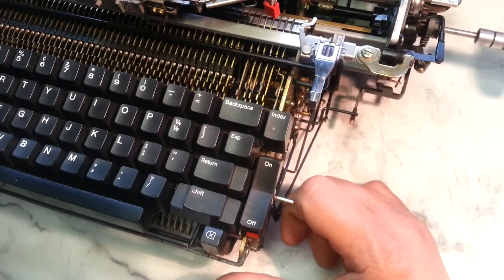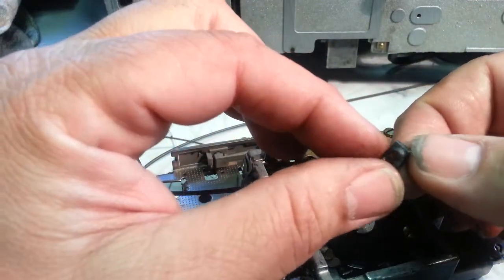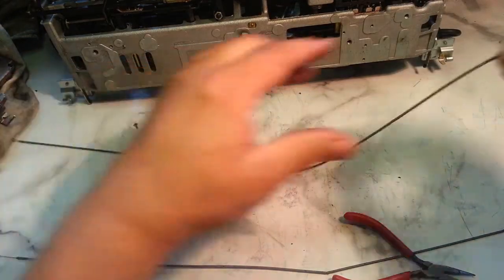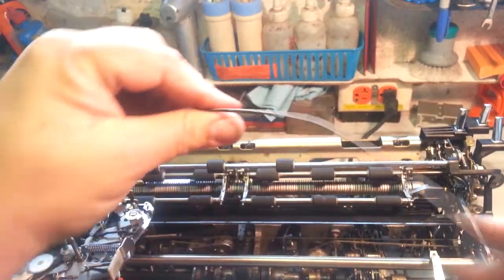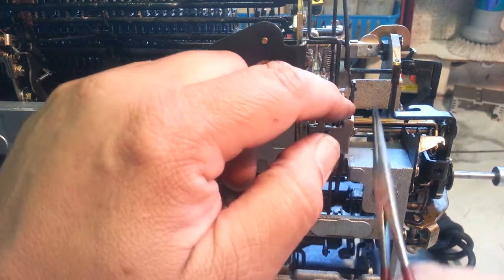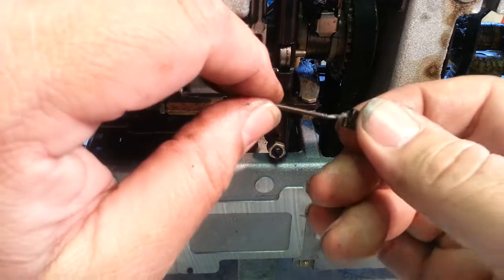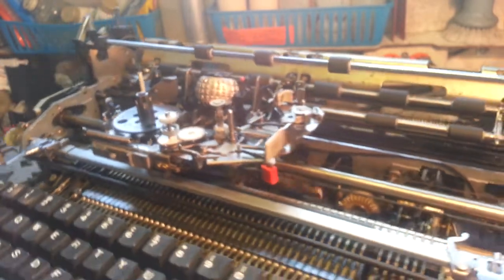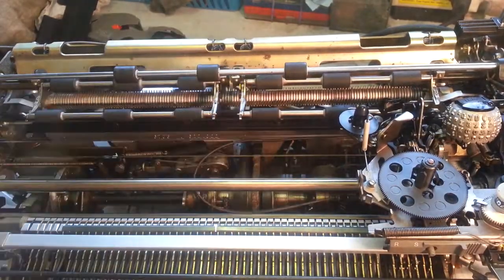IBM Selectric Typewriter Dual Impression Control Cable Replacement Fix Repair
These cables are an important part of the selectrics operation. Replacement is straightforward